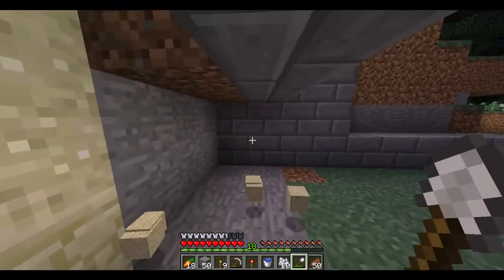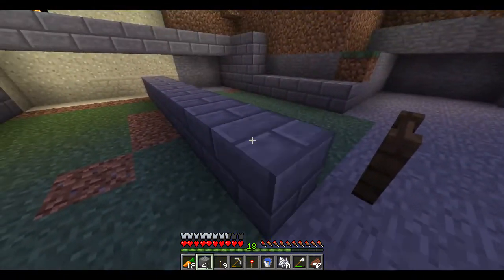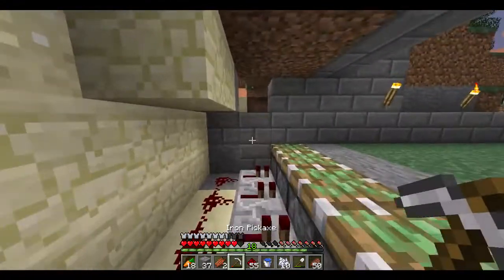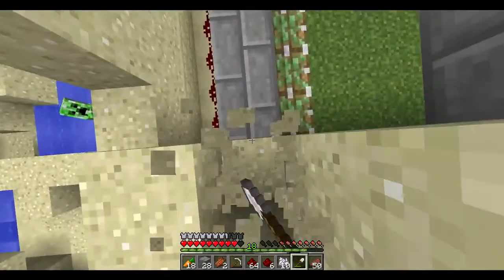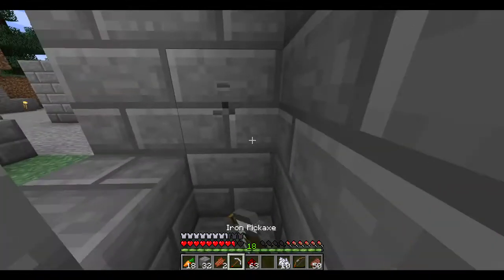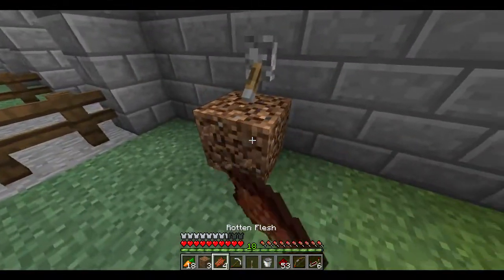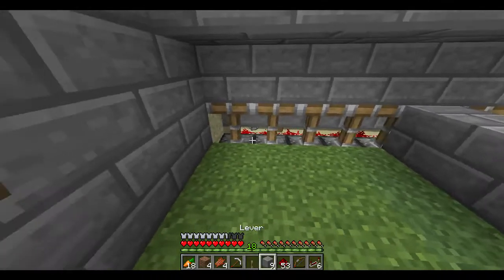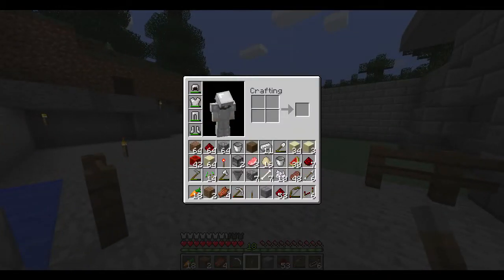Minecraft - Let's Play Part 13 - Second time's the charm